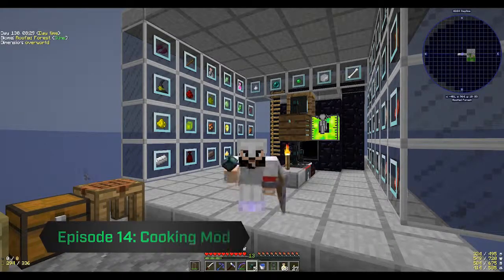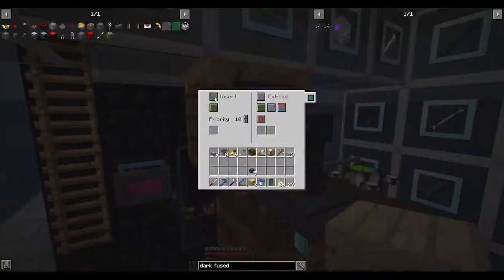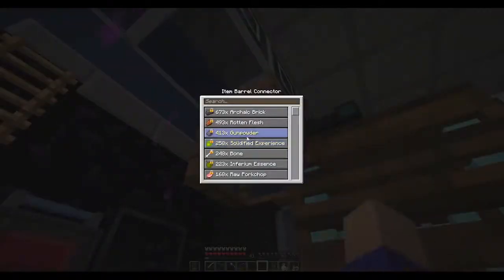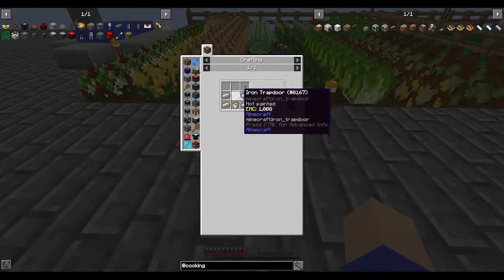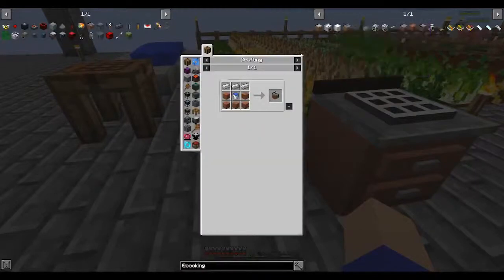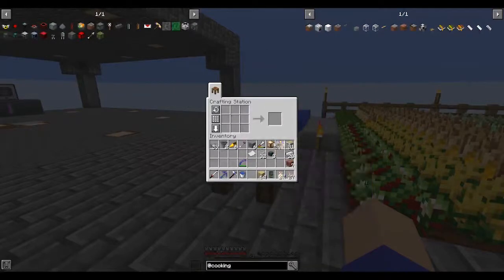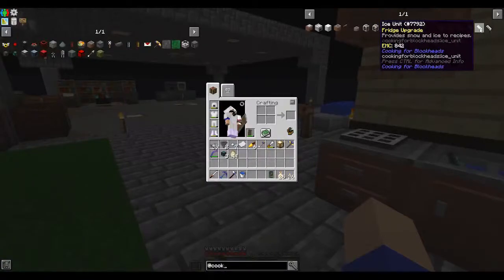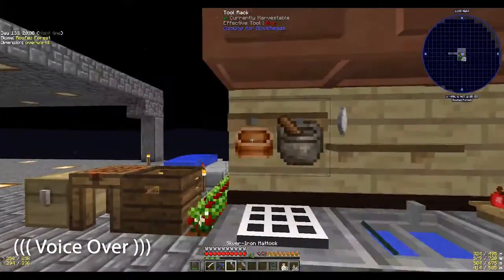POL3 Episode 15 - Kitchen Build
In this episode we finally build our kitchen. I really like this mod and cannot believe I waited so long to explore it.